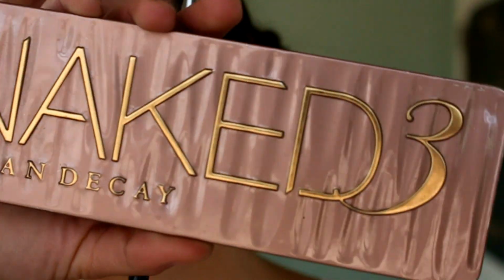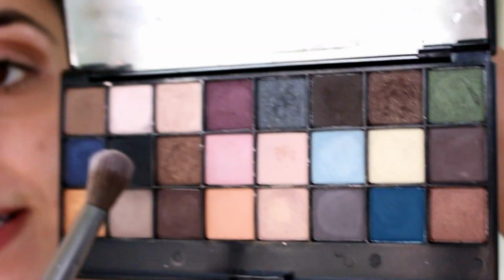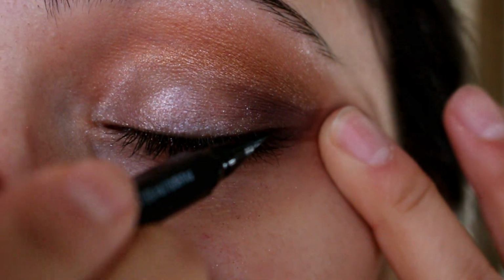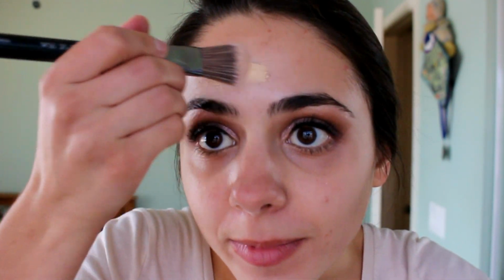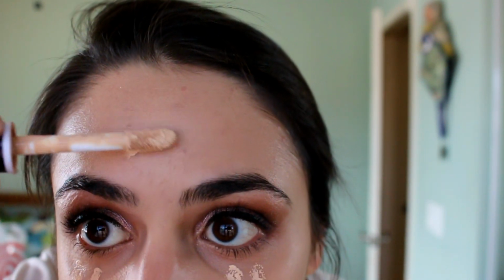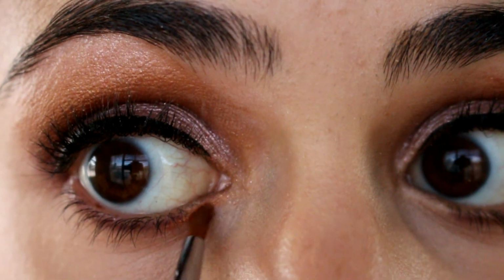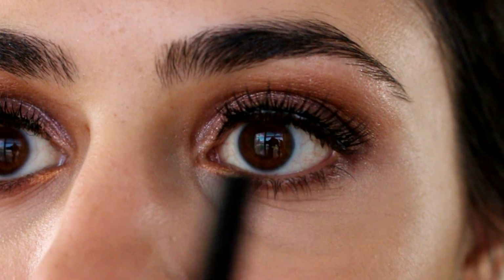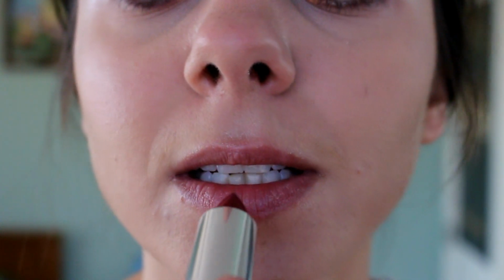Makeup for Fall Engagement Pictures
Editor: AVS4You